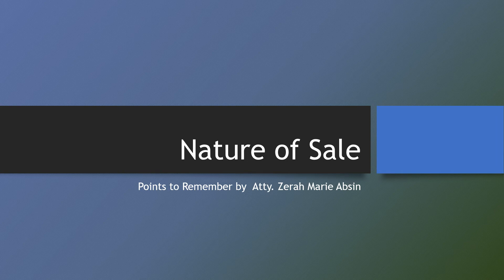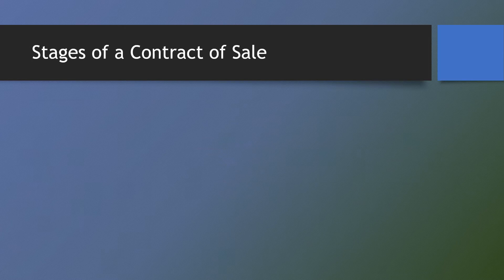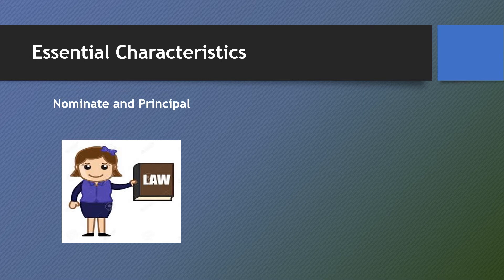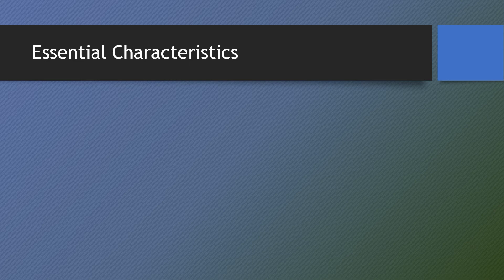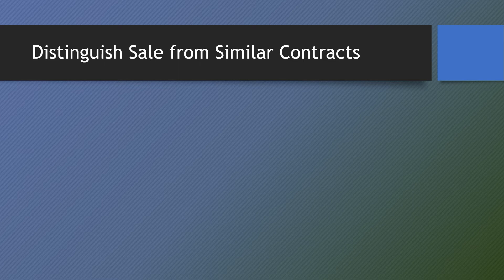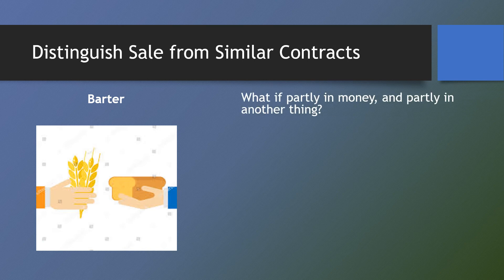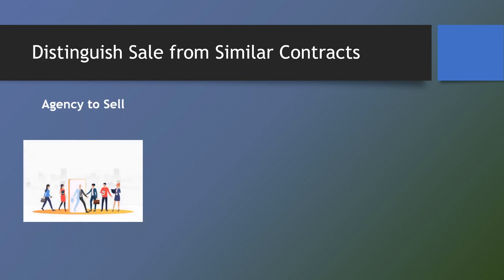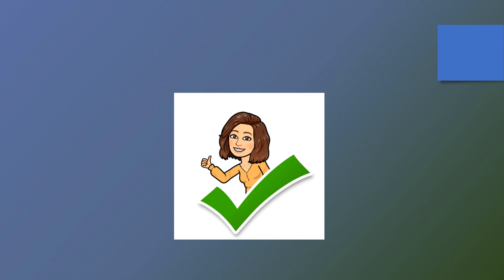Lecture 1 - Sales Law